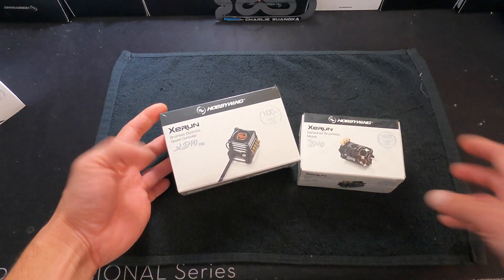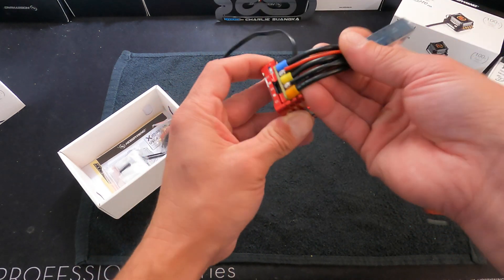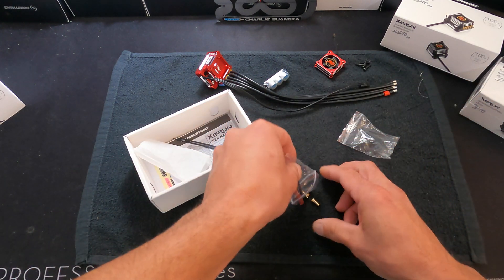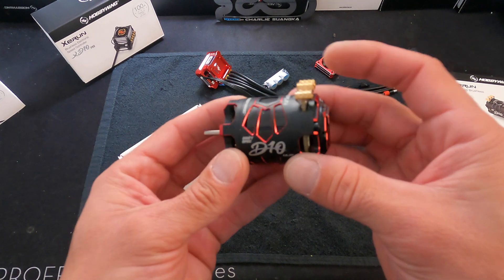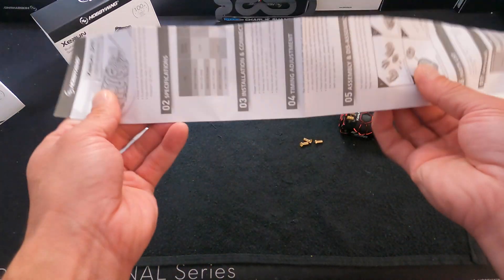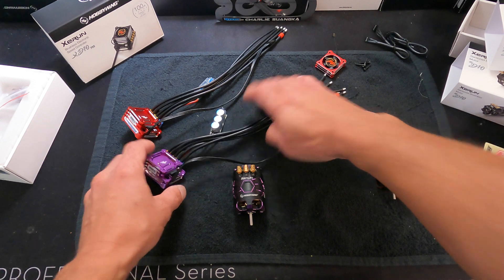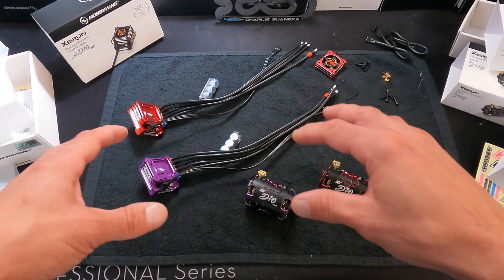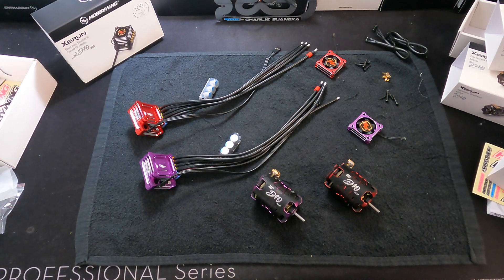The Charlie Show /// Episode 233 /// First Look - XD10 Pro, and D10 Drift Combo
Unboxing and first look at the new ESC and motor for 10th scale drifting applications.  The XD10 Pro speed control, and the D10 Drift Spec Motors are available in several colors and turns for the perfect setup in your drift rig.  Xerun series means full adjustability and tuning via the OTA programmer, or LCD Programming Box.

Cars & Trucks
QuicRun (starters)

Helicopters & Airplanes
Platinum Series
Flyfun Series
Skywalker Series
DRONE
XRotor Series
Marine

Our mission: Help create memorable moments worldwide.
Instagram.com/Hobbywing
Twitter.com/Hobbywing_